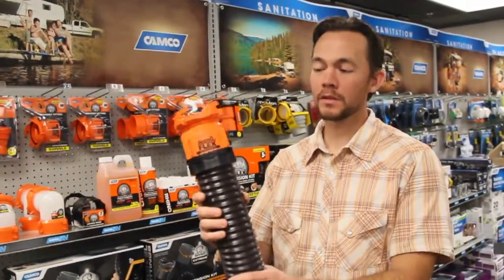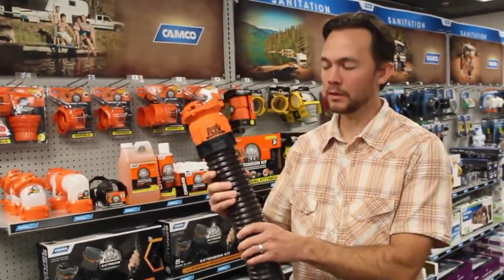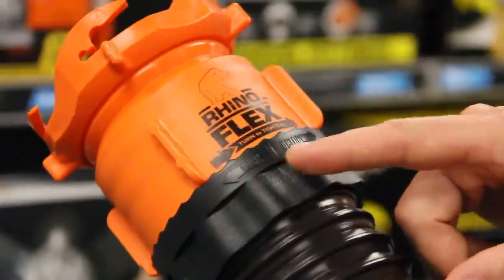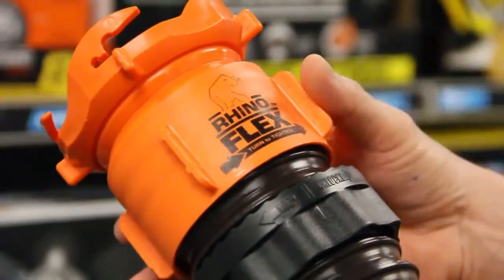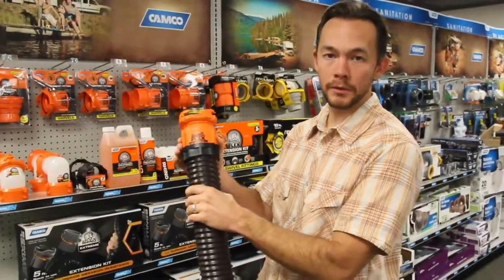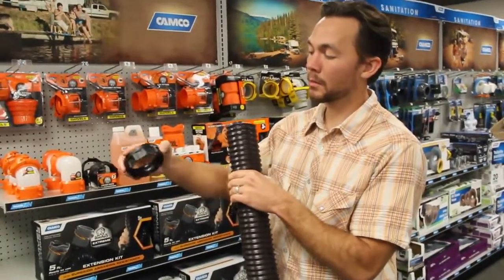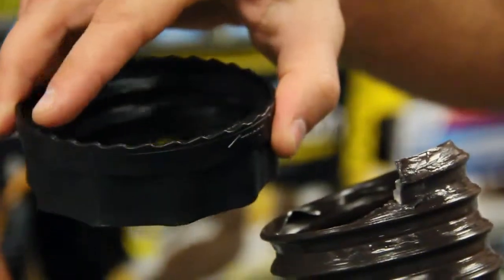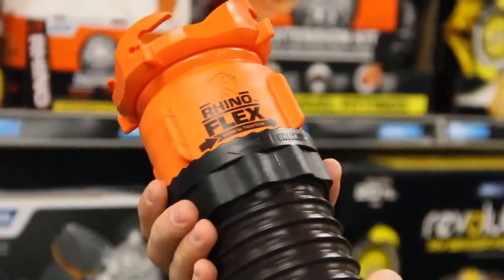Camco's RhinoFLEX & RhinoEXTREME Locking Rings 39803 1